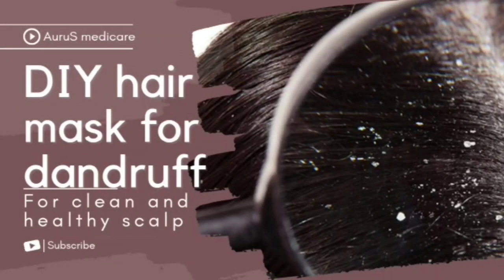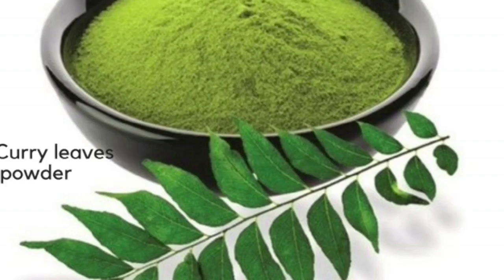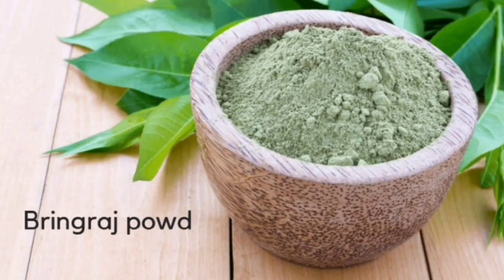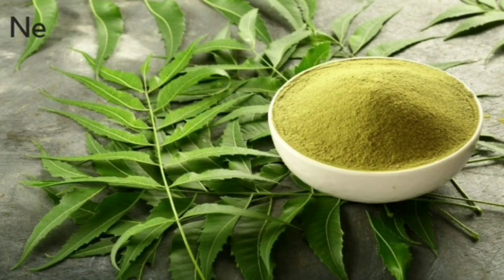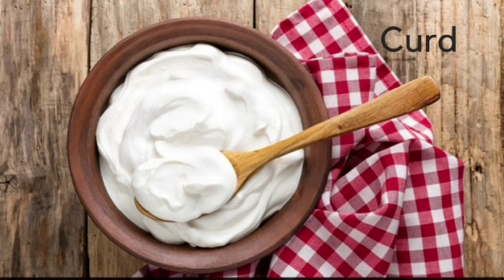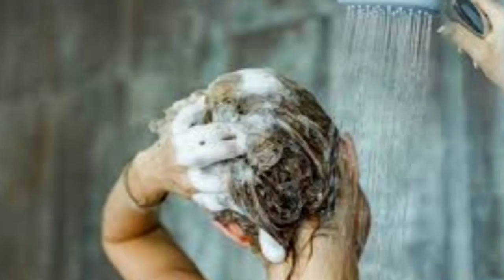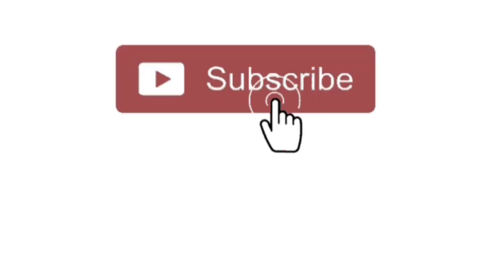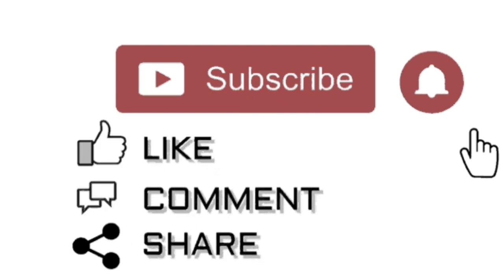DIY hair mask for dandruff || clean & healthy scalp || dandruff free scalp || hair growth mask